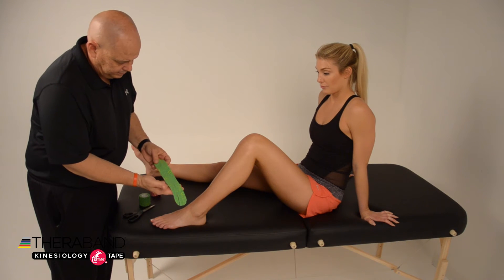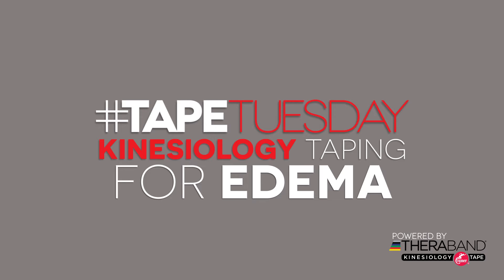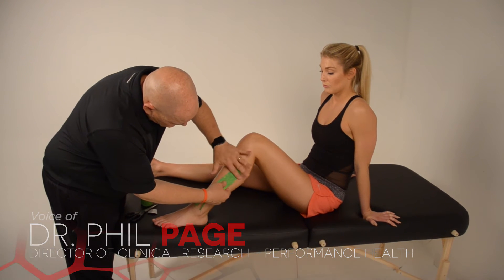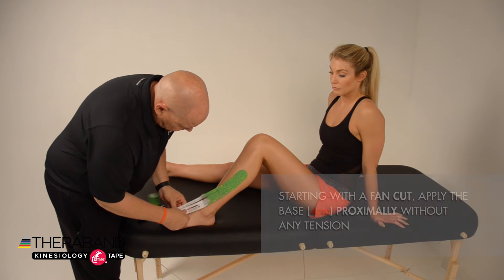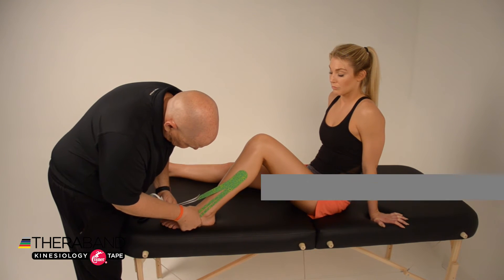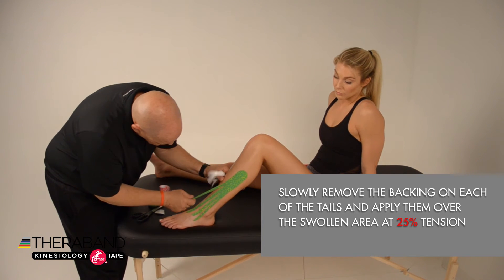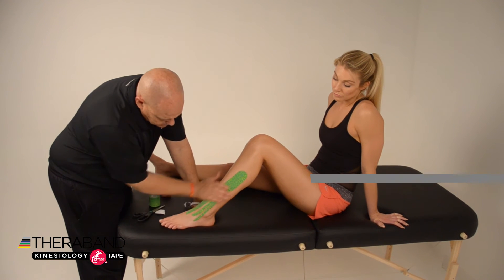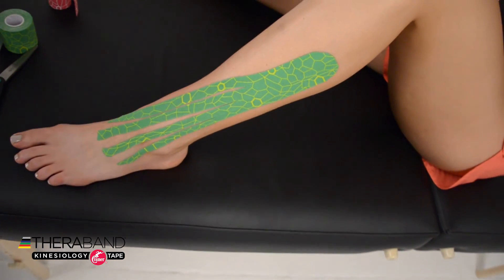Kinesiology Taping Technique to Reduce Swelling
Dr. Phil Page addresses how kinesiology tape can be effectively used to treat swelling and edema.